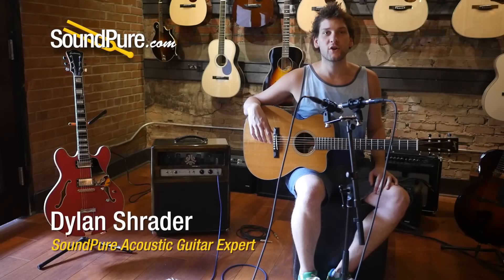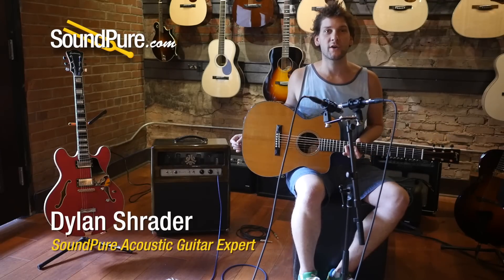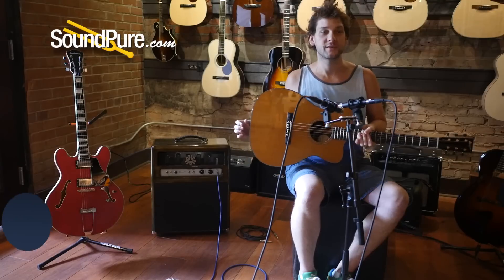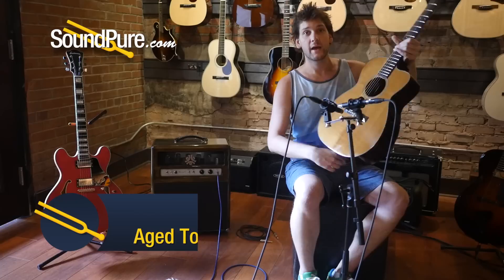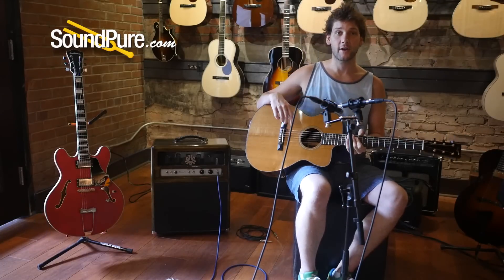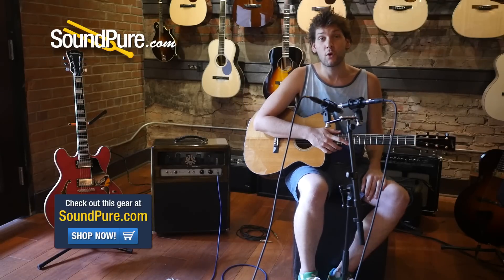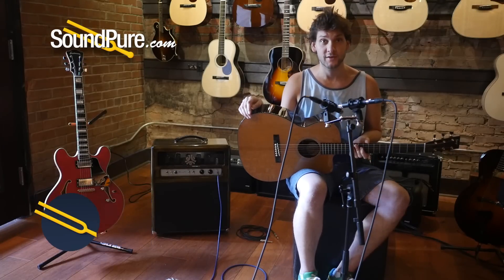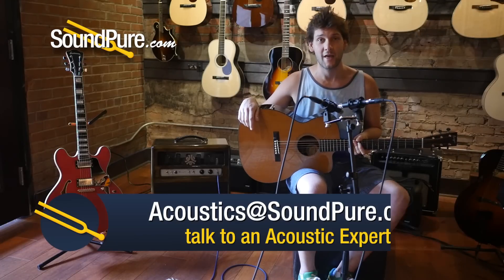Bourgeois Soloist Aged Tone Adirondack Spruce Acoustic Guitar - Quick n' Dirty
This Bourgeois is yet another masterpiece. The Adirondack spruce top with its aged tone sets the stage for a fantastic, unique sounding guitar. Quite the specialty of Dana Bourgeois in Maine. This guitar is available for SoundPure’s Try-Before-You-Buy Program, so if you want to hear how it sounds in your studio, shoot us an email at , or call us anytime at .